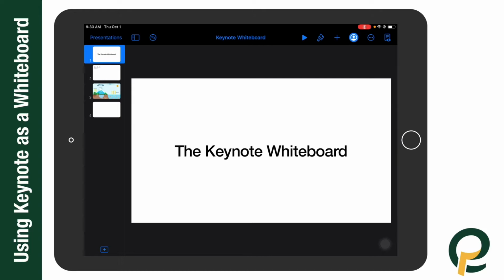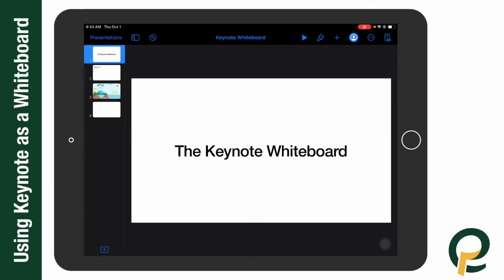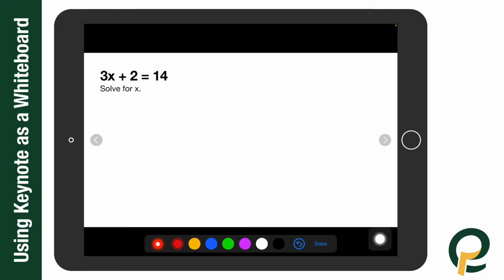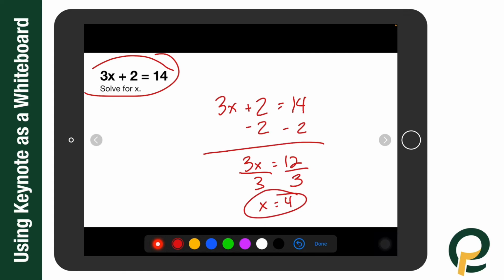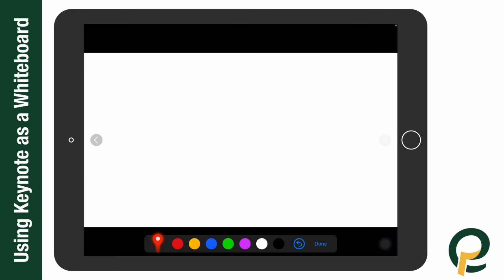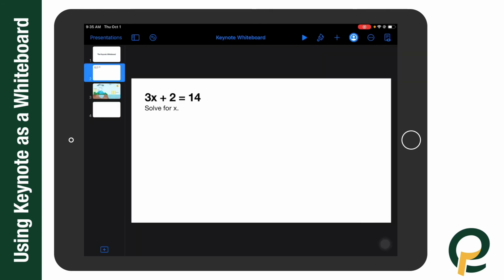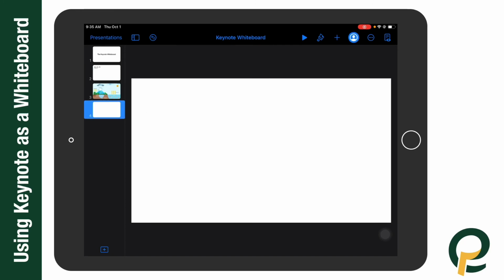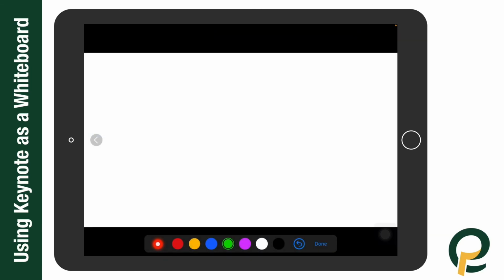The Keynote Whiteboard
Using Keynote on the iPad as a whiteboard.